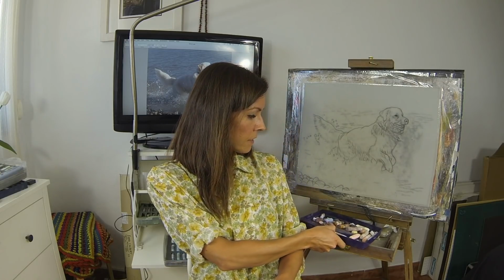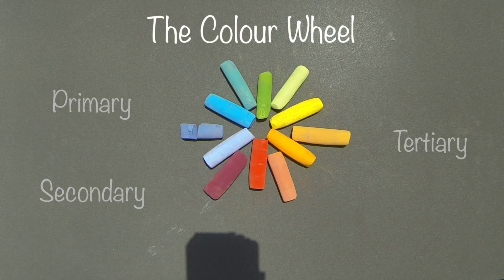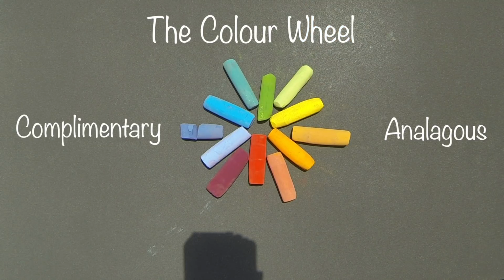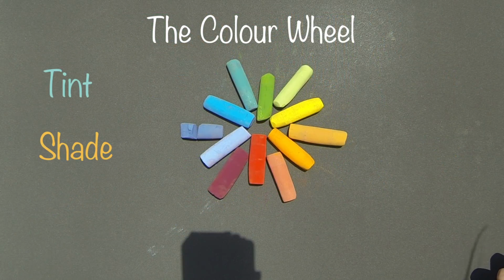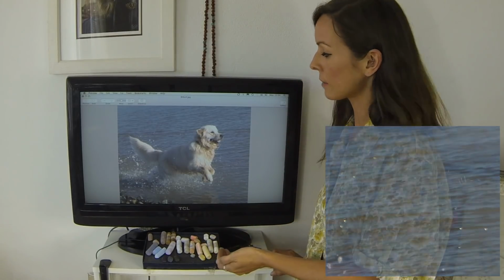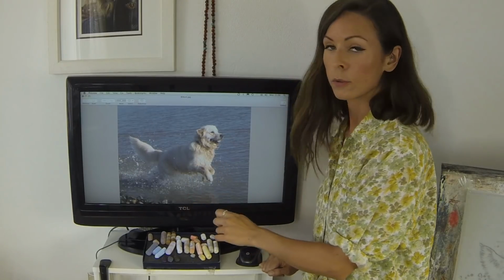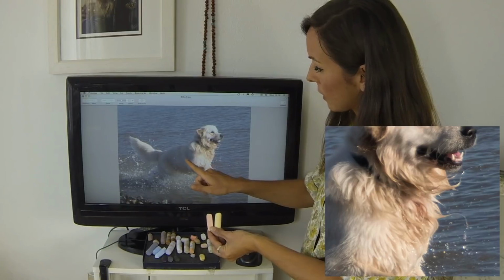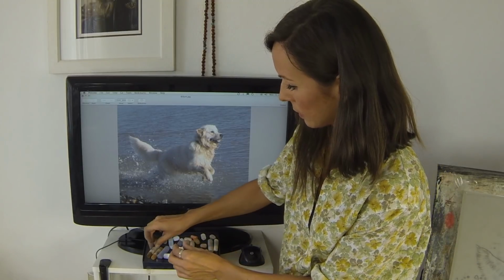How to Apply Colour Theory in Painting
A brief introduction to colour theory and how I apply that thinking when choosing a palette in pastel.